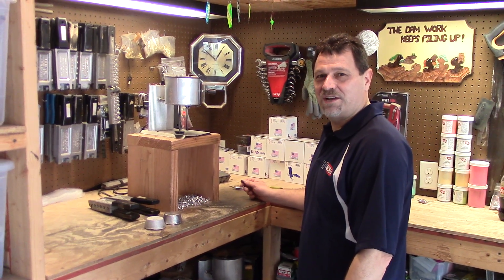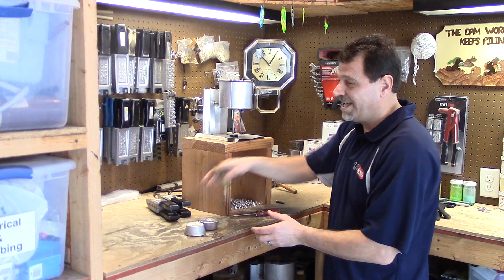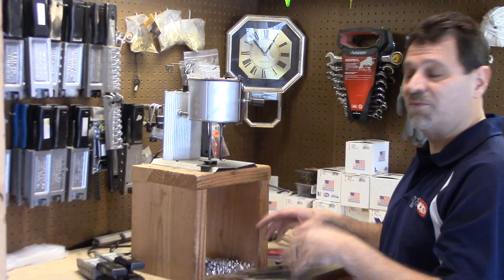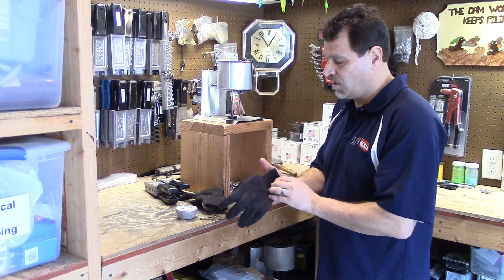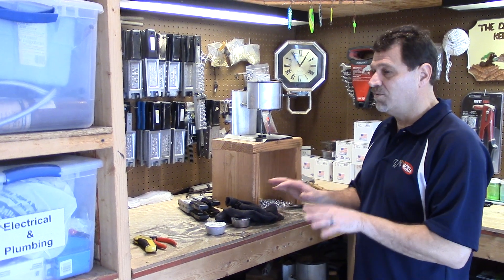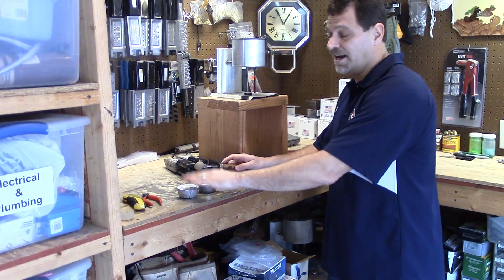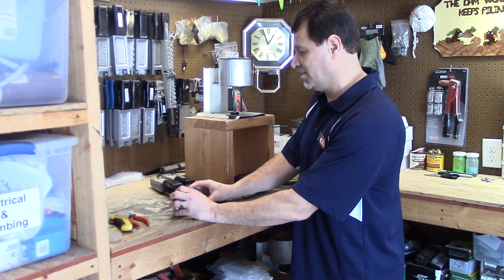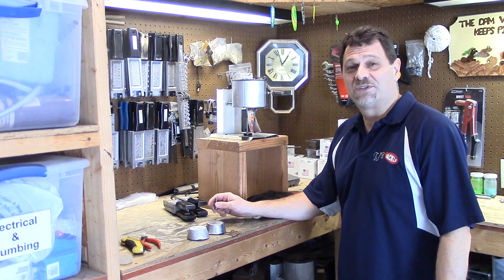Pouring jigs - About the equipment and process. What works for me.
Description of my lead pouring tools and process for pouring jigs or other lead items.  There are a million different opinions on how to do this and this is the process that works for me.